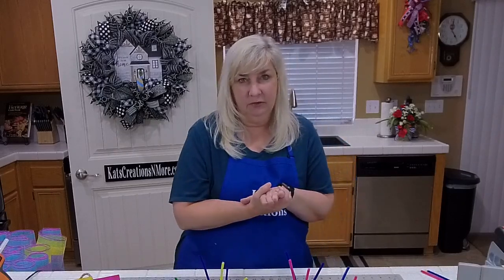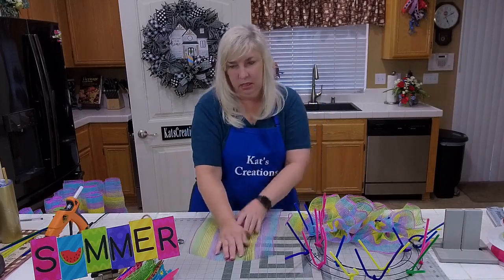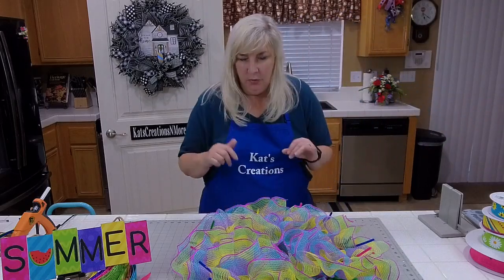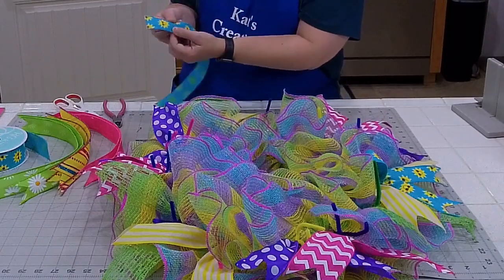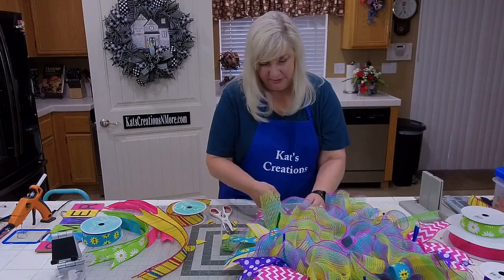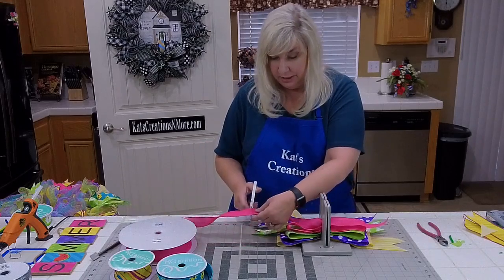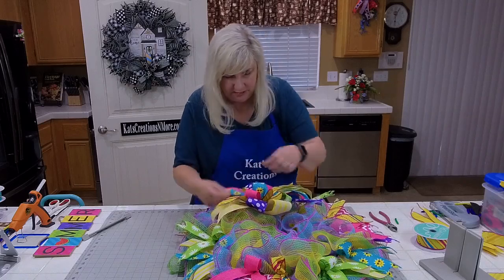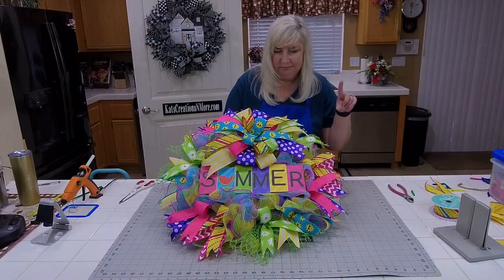Summer Wreath Tutorial